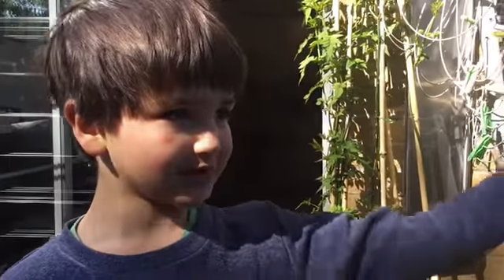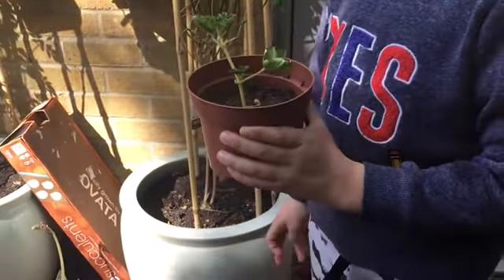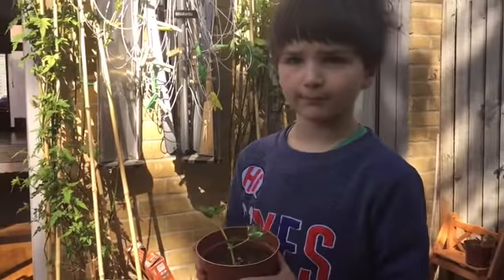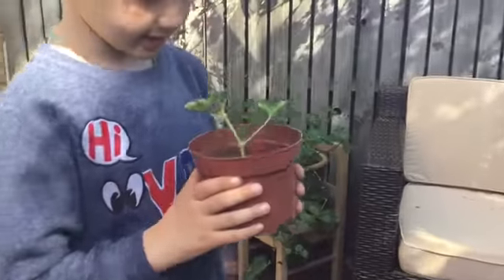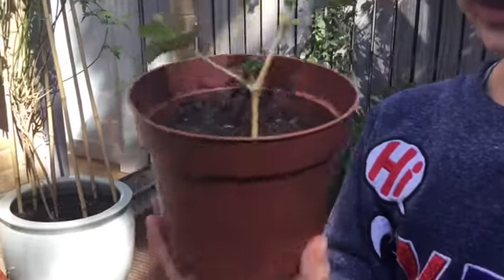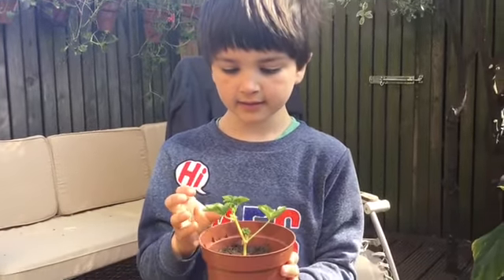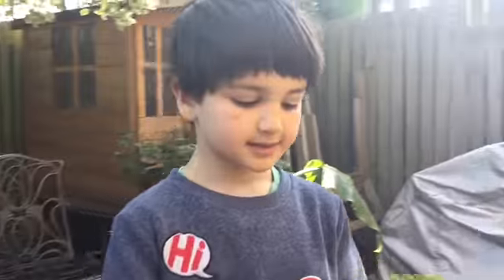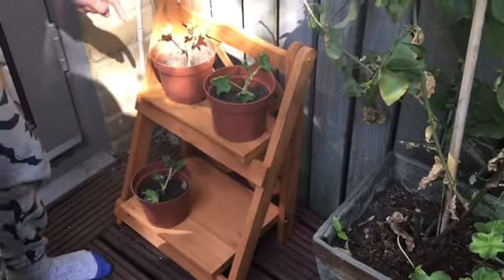How to make geranium cuttings by Billy